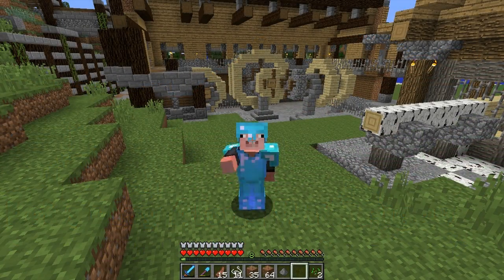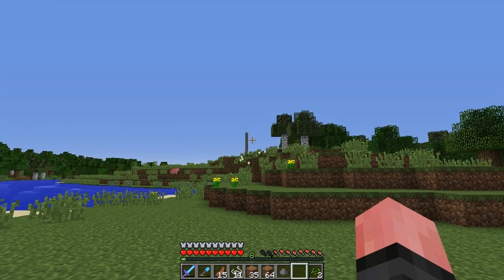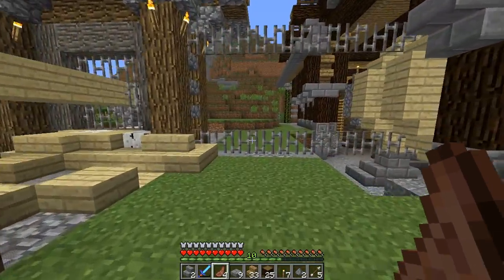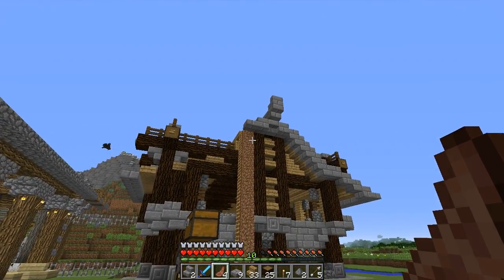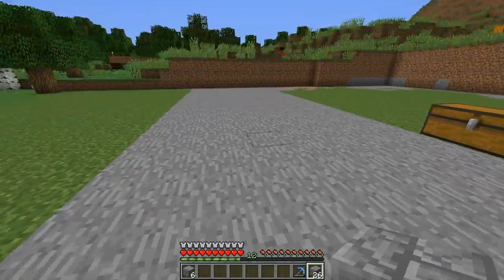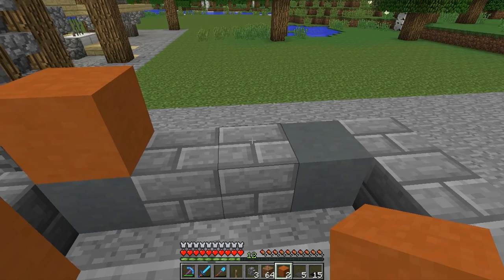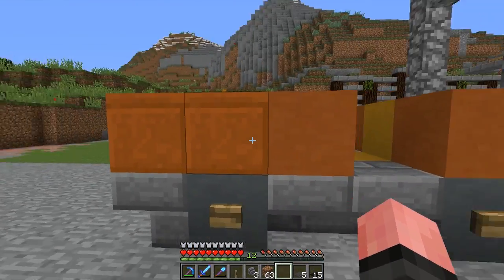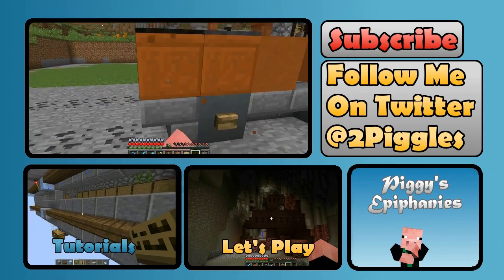Minecraft - Setting The Stage - Let's Play Along With Piggy Episode 16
Piles of logs will soon be delivered! Piggy must get the sawmill prepped and ready.

Let's Play Along With Piggy
A New Style of Minecraft Let's Play

Map Seed : 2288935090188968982 / Load this seed in Minecraft 1.8 or higher for PC

Join me, thepigglesworth, in my Minecraft LP (Let's Play). During each episode a project will be accomplished and you, the audience, are invited to play along. Finish the project and send pictures to my Twitter @2piggles. Don't worry if you are playing PC, console, or pocket edition. Don't worry if you are in survival or creative. Don't worry how good you think your build is. I will do my best to retweet every build!

"Acoustic Meditation2" by: Jason Shaw